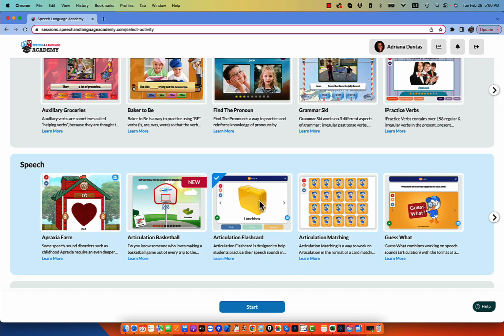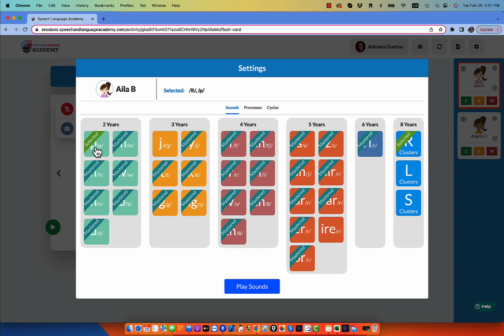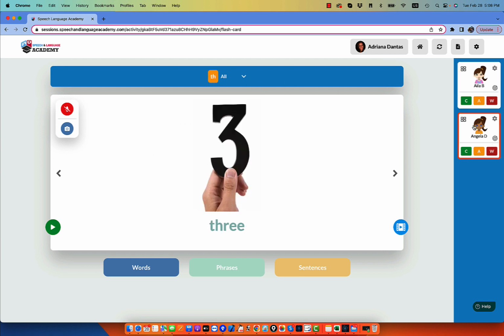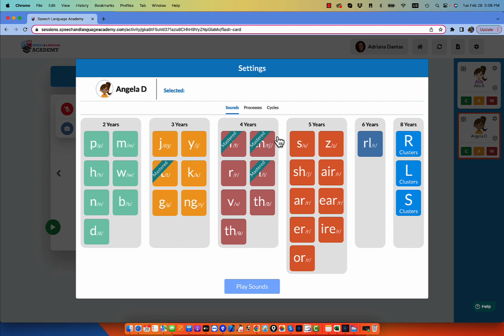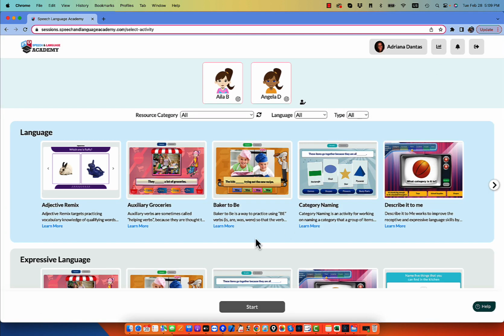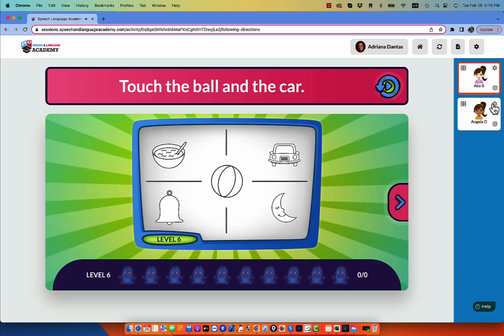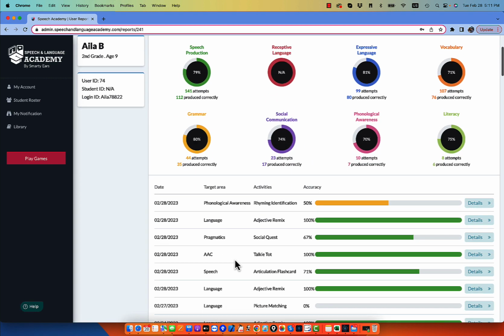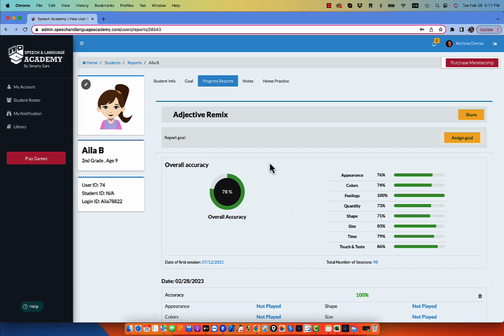How Technology Can be Used to Reduce the Educator's Cognitive Overload